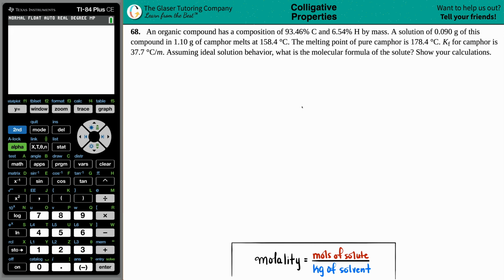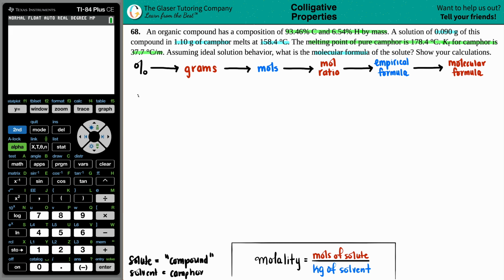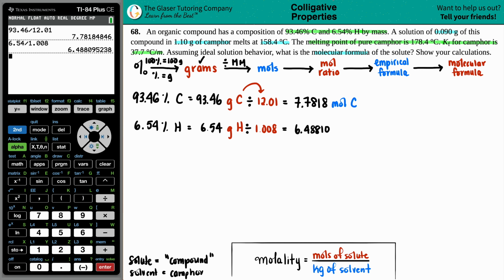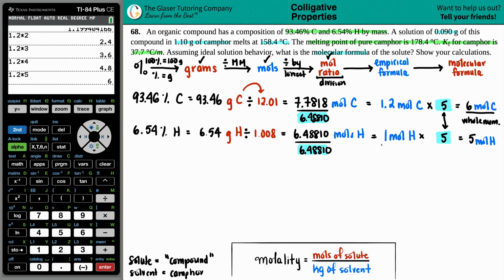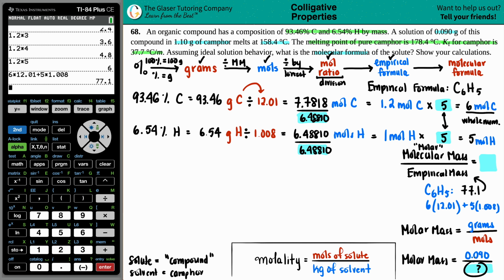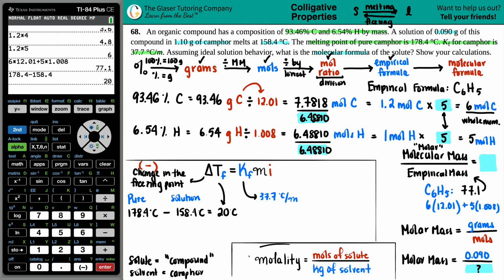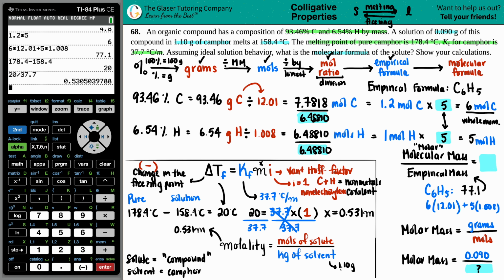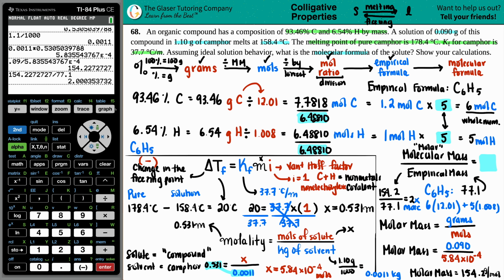11.68 | An organic compound has a composition of 93.46% C and 6.54% H by mass. A solution of 0.090 g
An organic compound has a composition of 93.46% C and 6.54% H by mass. A solution of 0.090 g of this compound in 1.10 g of camphor melts at 158.4 °C. The melting point of pure camphor is 178.4 °C. Kf for camphor is 37.7 °C/m. Assuming ideal solution behavior, what is the molecular formula of the solute? Show your calculations.